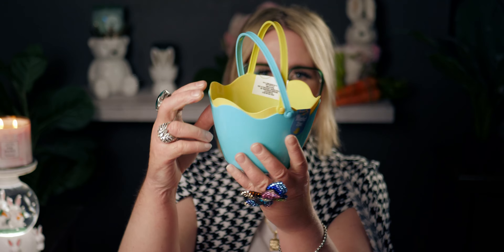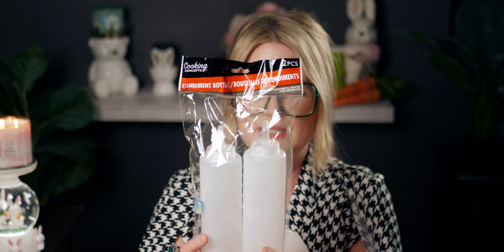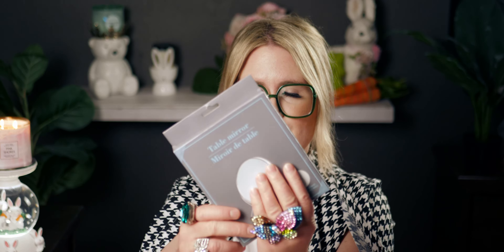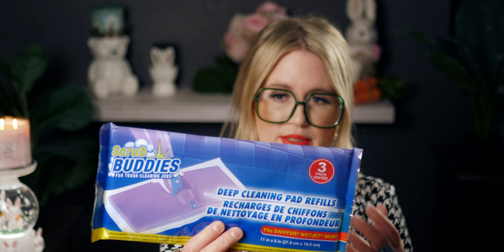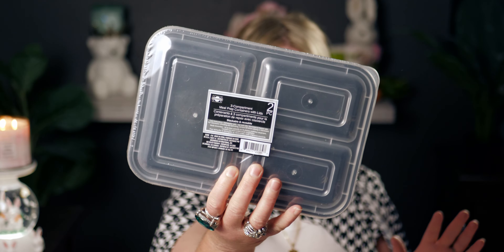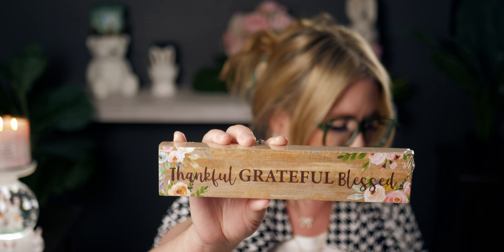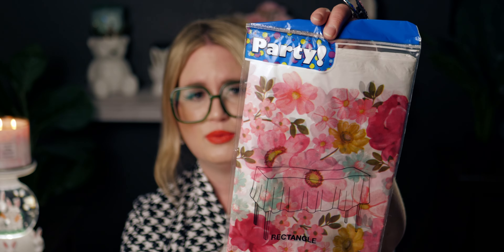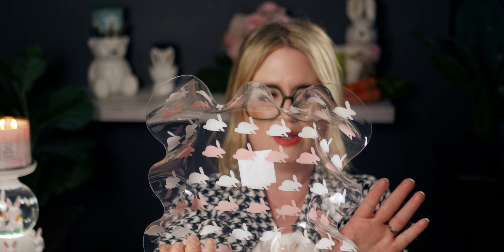DOLLAR TREE HAUL! NEW ITEMS!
Hi friends, thank you so much for being here!  I hope you enjoy this video! Hugs, Sara

Friend Mail:
MESARASTARR
9105 Bruceville Rd. 1A